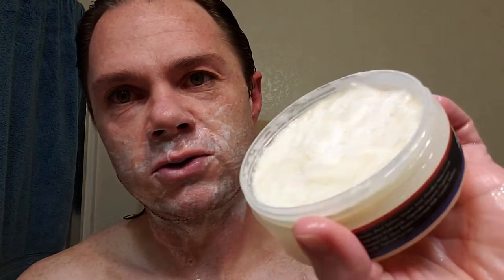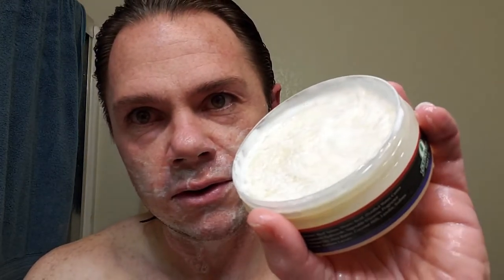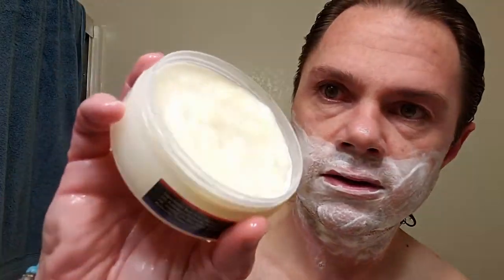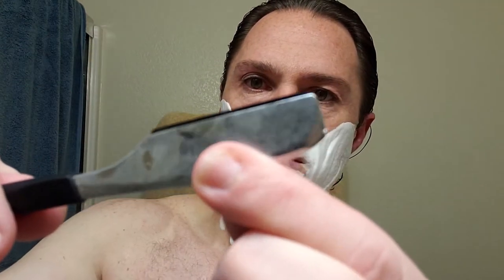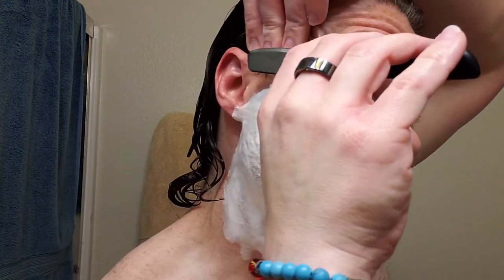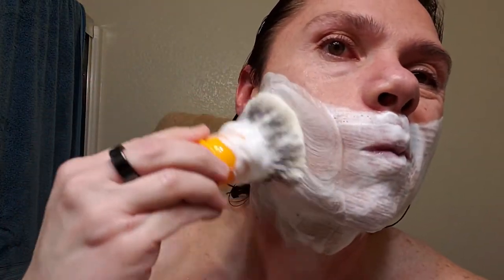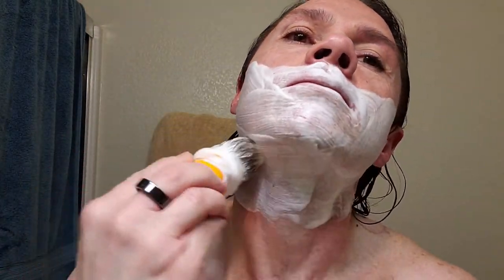Stirling Soap Co R4L (Responders for Life!) Kamisori Shavette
It's been a while since I went full tilt @stirlingsoap but my was the wait with it! The scent of R4L is based on Tom Ford Gray Vetiver. I have to say that Rod and Mandy out did themselves with this. The scent us absolutely AMAZING! This is now my 2nd favorite acent from Stirling, but almost tied for 1st (Stirling Gentleman). What's even better, is that the money made from third soap set went to the Responders For Life organization. Mad props to Stirling for this. I hope they bring it back! Oh, the shave was fan-freaking-tastic!